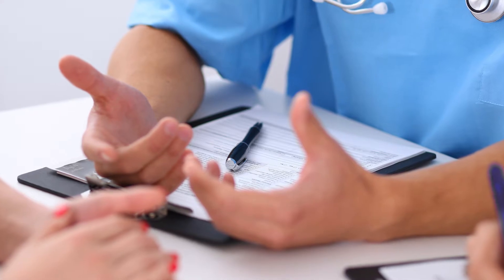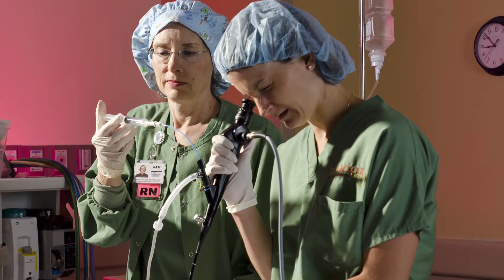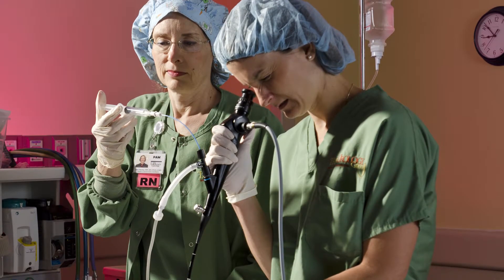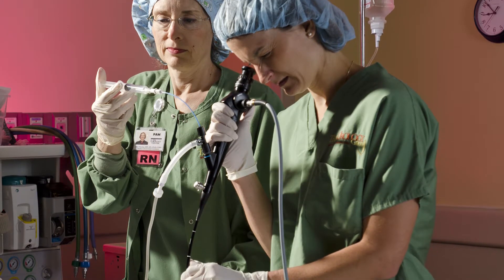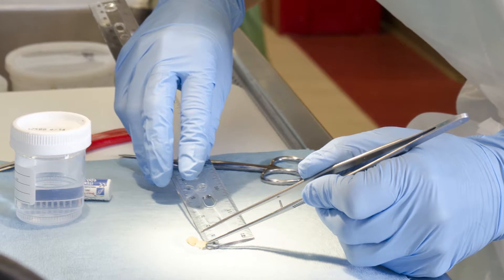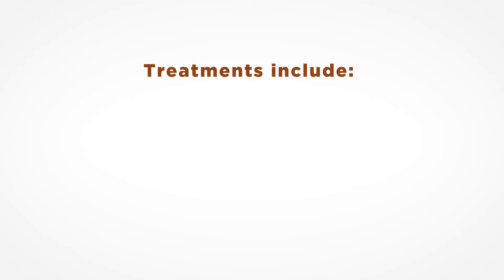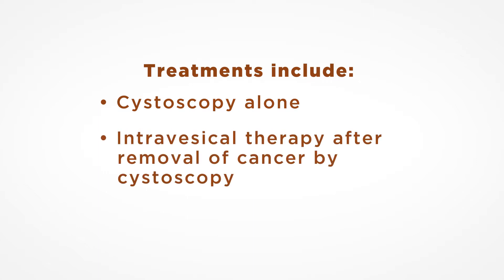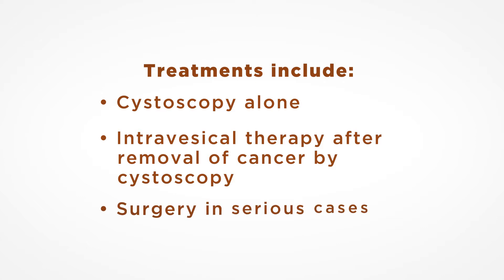The Urology Group: Bladder Cancer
Bladder cancer is a malignant tumor growth within the bladder. The exact cause is uncertain, though several factors may contribute to its development, including: cigarette smoking (the most common factor), industrial exposure to known carcinogens, exposure to radiation, and exposure to high doses of the artificial sweetener saccharin. Dr. Mark Delworth explains more.